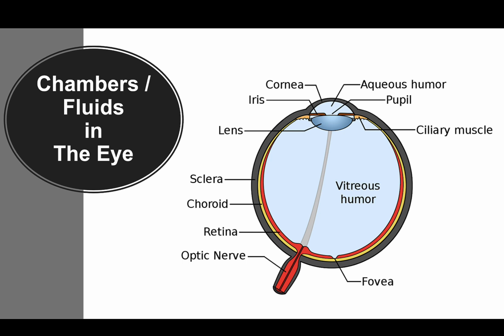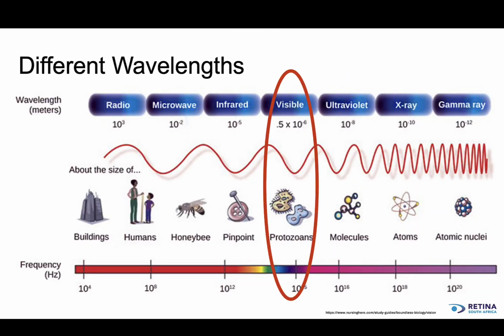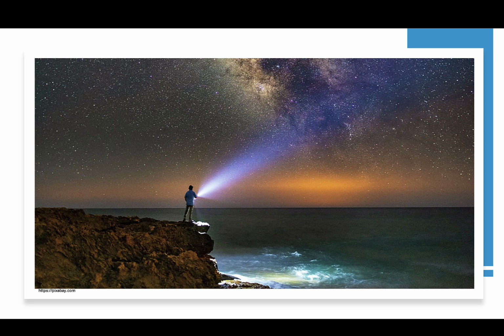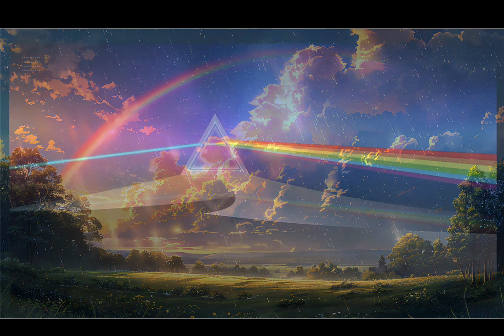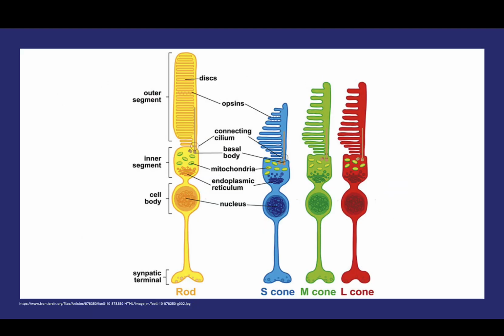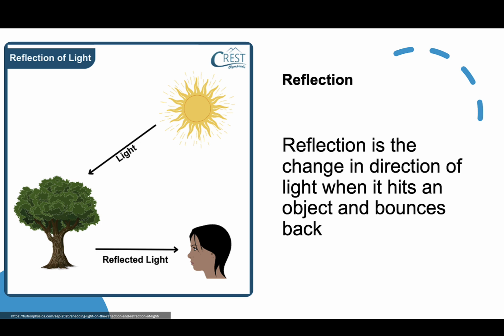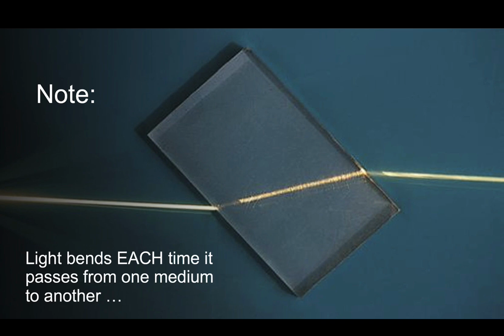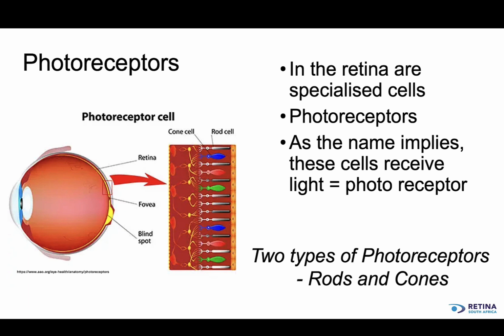Back to Basics - Episode 6 - Light and the Eye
In our previous webinar, we spoke about the chambers and the fluids in the eye and we noted that none of the chambers in the eyes empty. They are all filled with different types of fluid. In this episode, we are going to look at light and more specifically how light interacts with the eye.

Our education activities are supported by an unconditional educational grant from Roche Products (Pty) Ltd and Bayer South Africa.

We are not medical doctors. Always consult your physician for any medical advice you need.

The views expressed do not imply endorsement by Retina South Africa. Retina South Africa assumes no responsibility for the use of any information provided here.

The opinions expressed are solely those of the speaker/author and do not necessarily reflect the views of our organization.